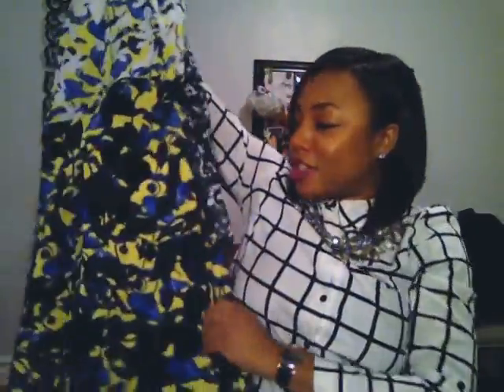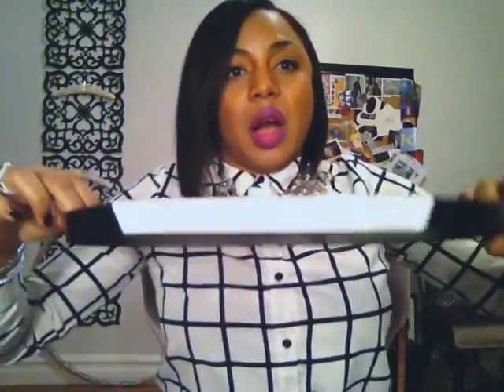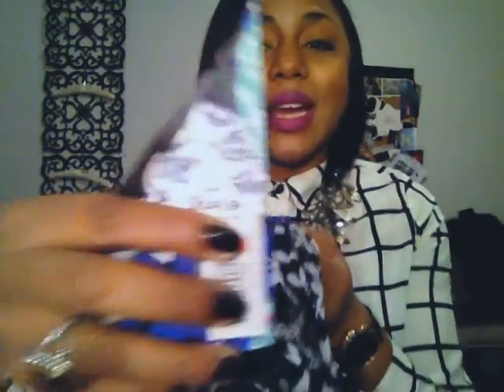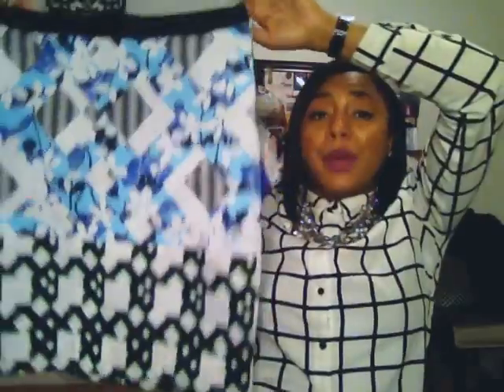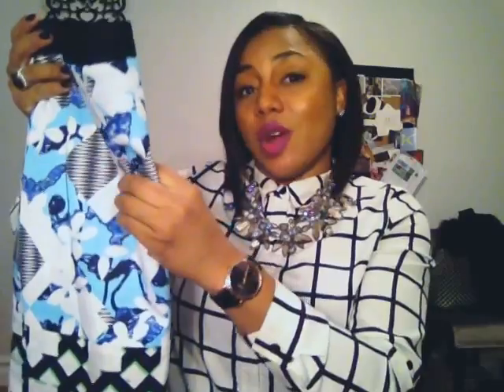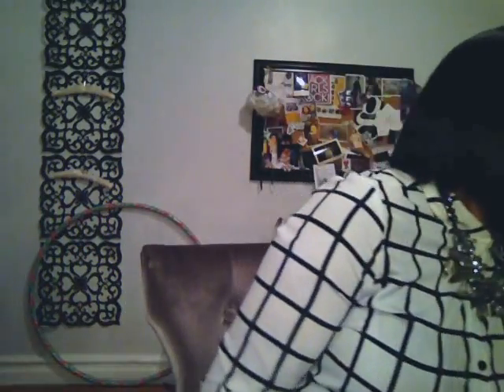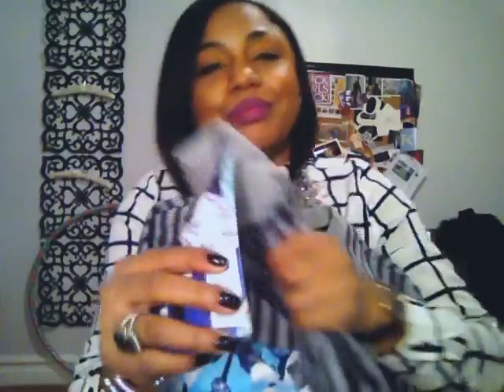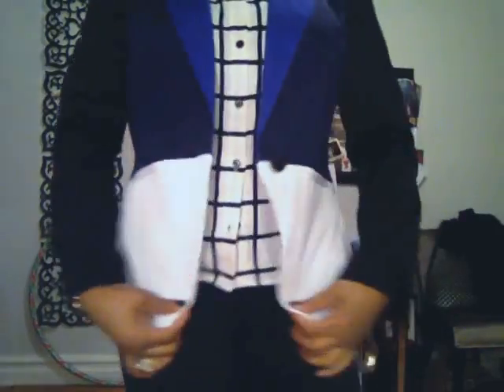Peter Pilotto for Target Fashion Haul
It's finally here the PETER PILOTTO for TARGE Collection.
I  got to shop the collection before it hits store. Before you shop the line check out the fit and fell of the collection  + my tips for shopping the looks.
See here for how the line look on someone besides a model

What I'm Wearing:
Blouse ~ Forever 21
Necklace ~ Zara
Lipstick ~ MAC Heroine